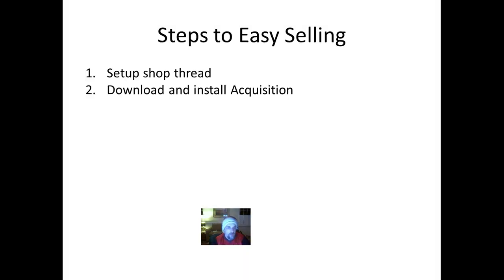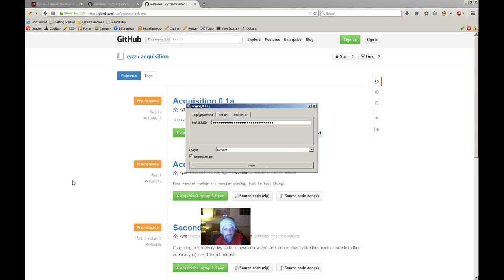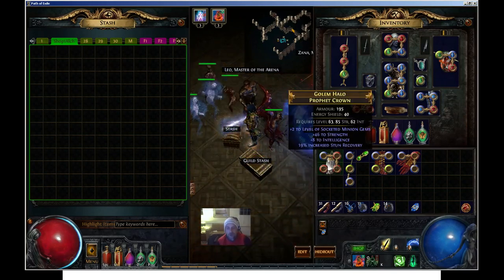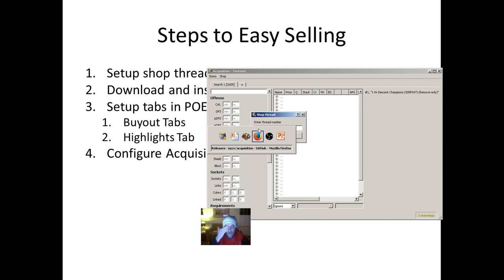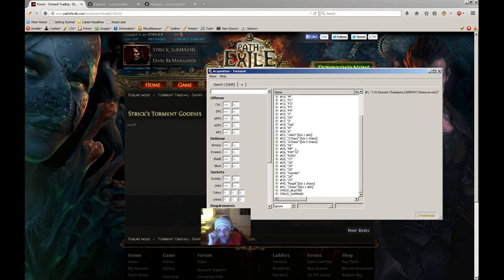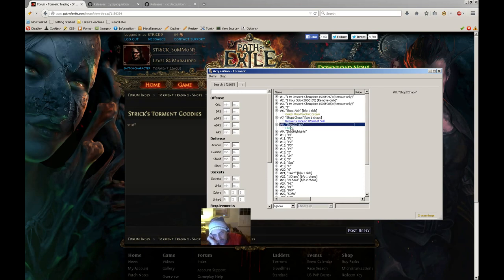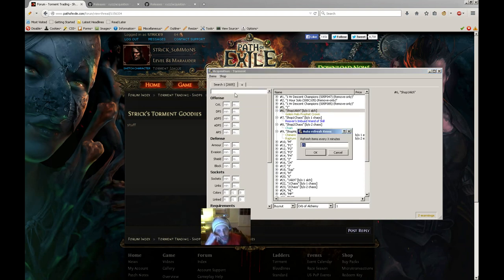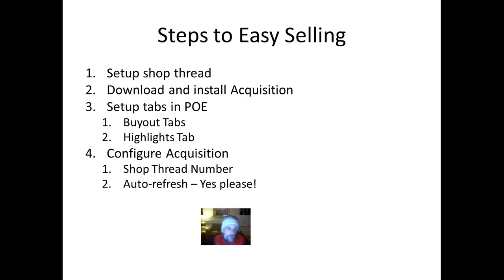Acquisition VOD part 1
I made this video because I think Acquisition is awesome when paired and that if more people used it like this the trade economy would be more efficient.
If you have questions post them on the reddit thread msg me in-game strick_summons, or try to catch me on http

As always huge props to xyz who made and maintains Acquisition and poe.trade. Think of where this game would be without him!

If you enjoy the video, let me know via comments here or reddit and I'll make more.